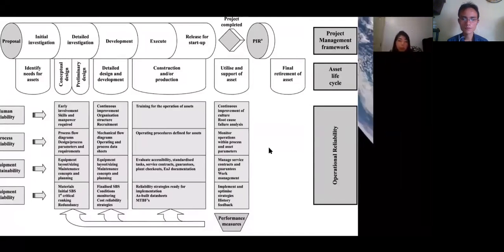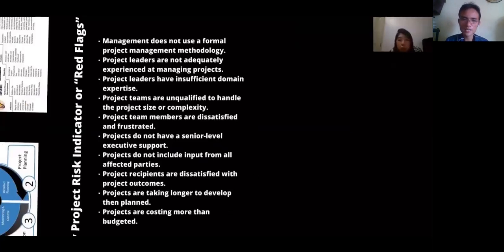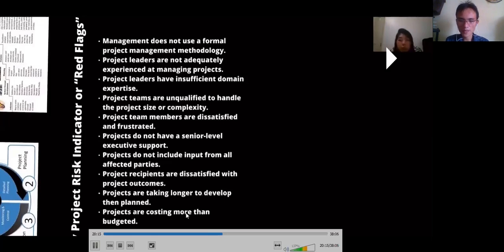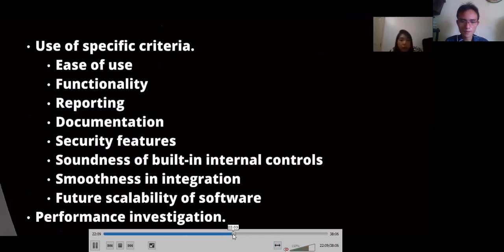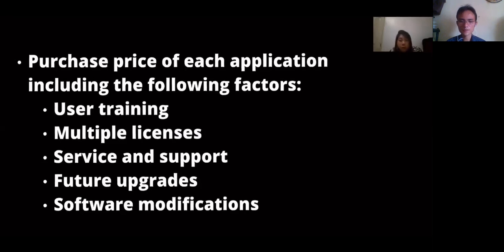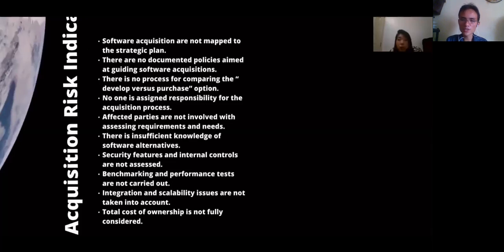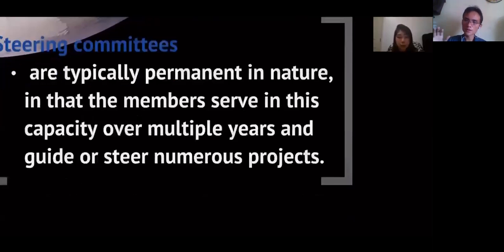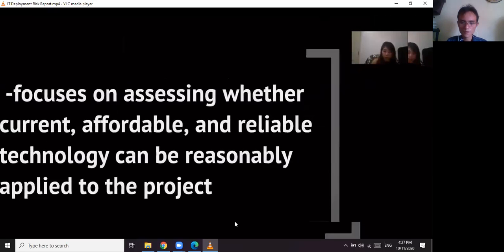IT Deployment Risks Part 2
This is a collaborative discussion about IT Deployment Risks Part 2.

Thank you very much Ms. April Rose Bungcag for sharing your insights and knowledge about the subject matter.

Don't forget to subscribe to my channel, like my video, share this video to your friends and everyone who has appreciation for accounting and place your suggestions and learnings in the comments section.